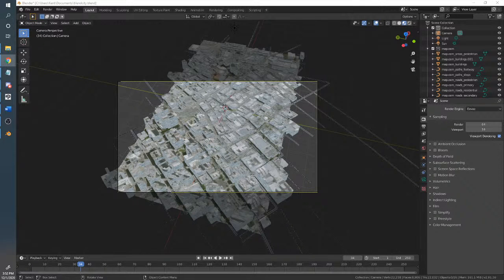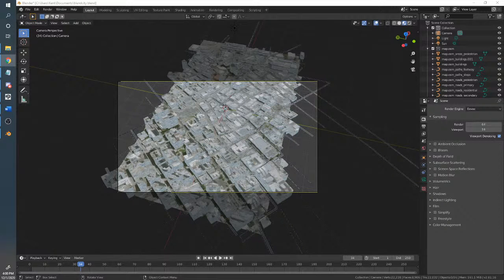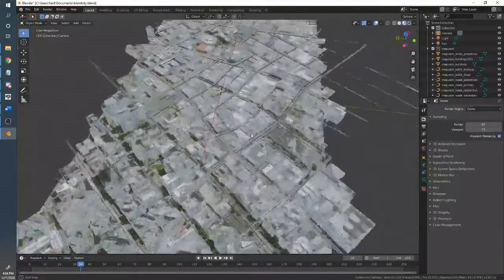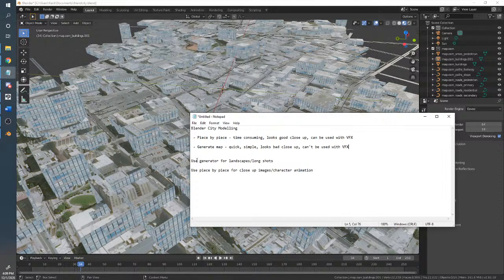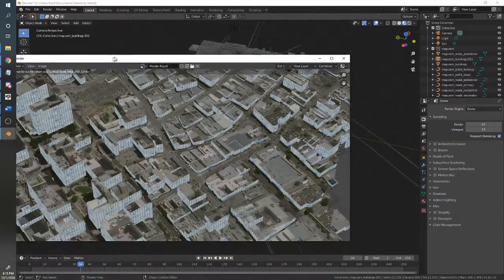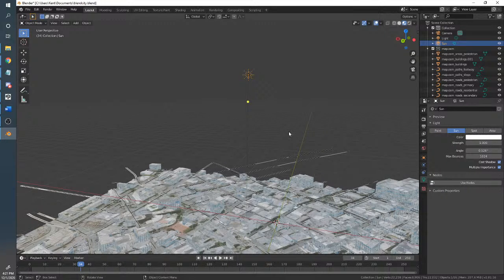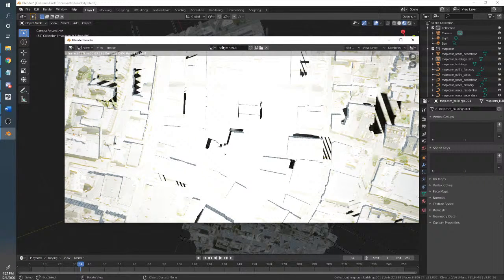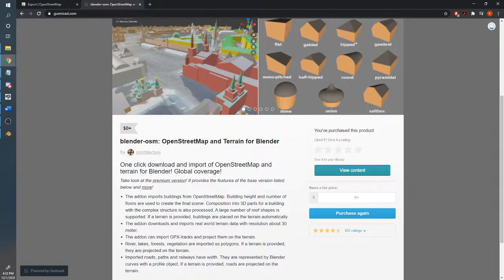Create and Animate - Blender 3D